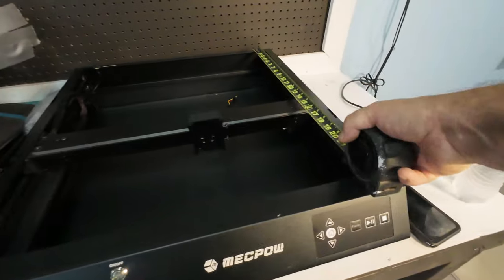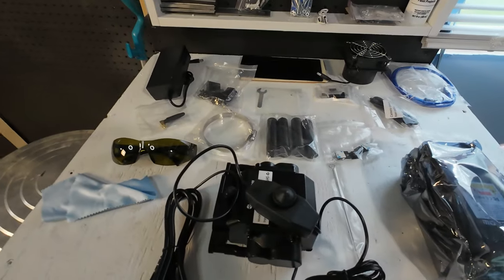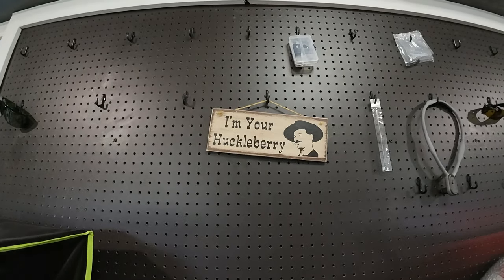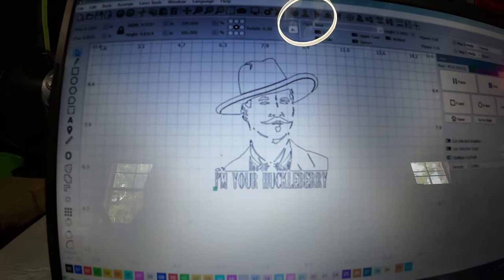Exciting Arrival: My Shop's Mecpow X4 Pro Laser Engraver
Join me as I unbox and set up my new Mecpow X4 Pro Laser Engraver in my shop for the first time! See how easy it is to start using this amazing machine for all your engraving needs.

There is no one category for this channel. I cover a wide variety of subjects which may not be for everyone. There is no foul language, no twisted material. If its for you, great.
There are no links on my channel that beg you for money, or address to send me gifts.